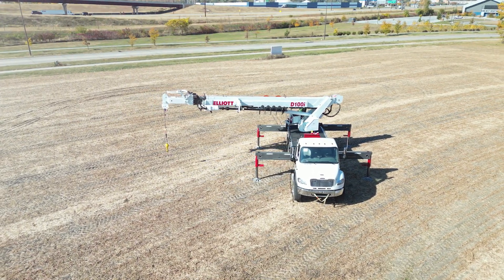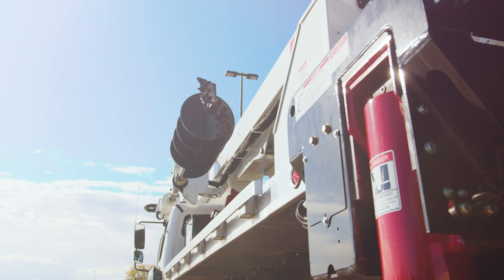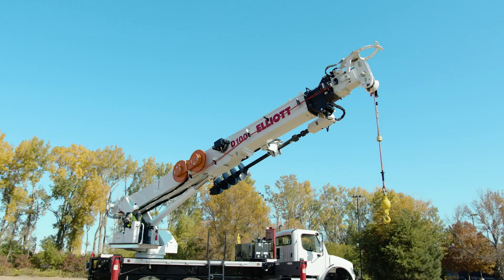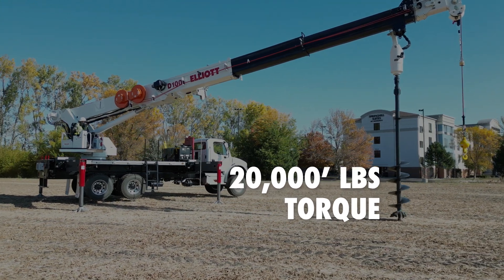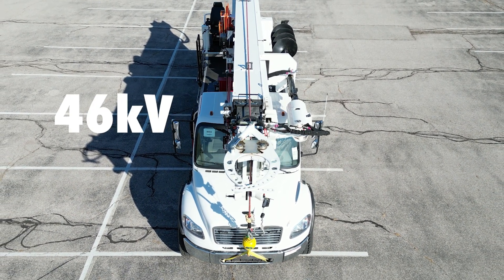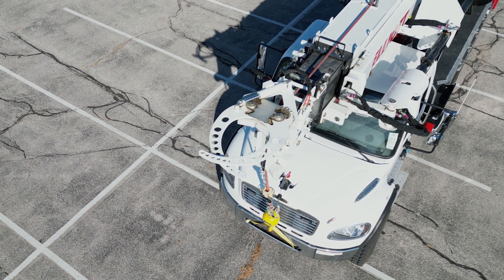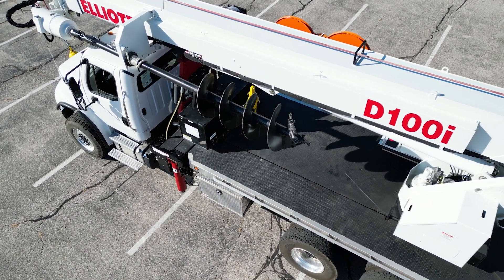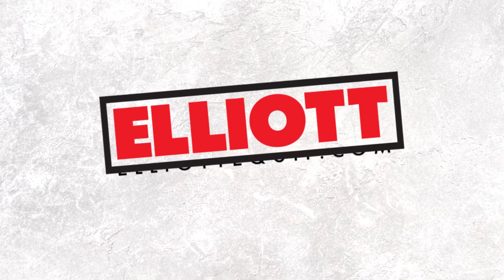Elliott D100 Digger Derrick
Designed for utility transmission line and construction work, Elliott digger derricks offer best-in-class performance across the board. Whether you are digging a hole, handling a pole or even using our remote-controlled work platform, the D100i Digger Derrick is built to withstand the rigors of your job.

KEY BENEFITS
Tallest insulating digger derrick in the industry
Highest lifting capacity in industry
Independently controlled insulating boom
Transferrable pole guide
20,000 ft-lb digging torque
Curbside lower control console
Full hydraulic controls
Short wheelbase maximizes maneuverability
Full and mid-span load chart
Available EZ Crib outriggers minimize cribbing
Can handle Triple Line Lifter
Perfect for utility construction and storm recovery work
Backed by Lifetime Structural Warranty
ANSI A10.31 Compliant